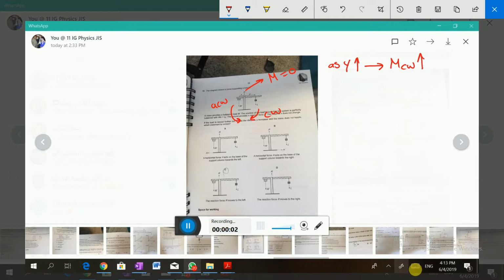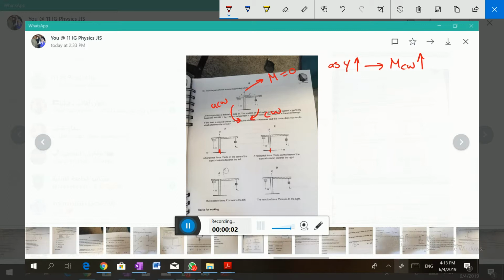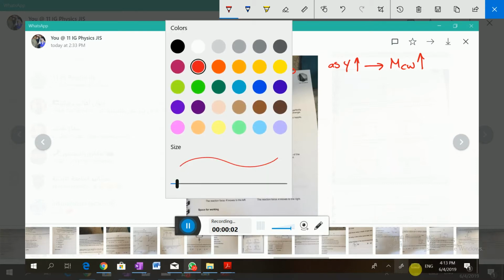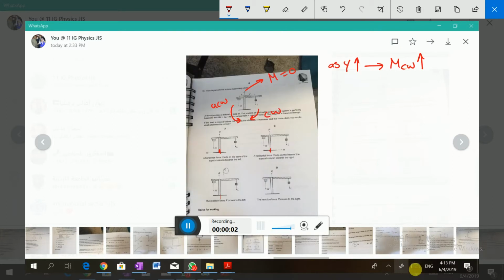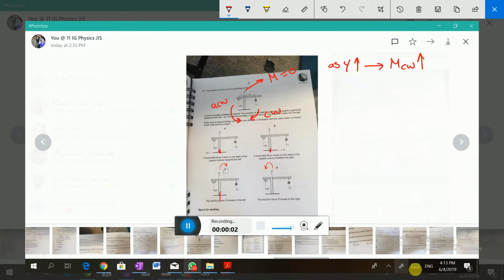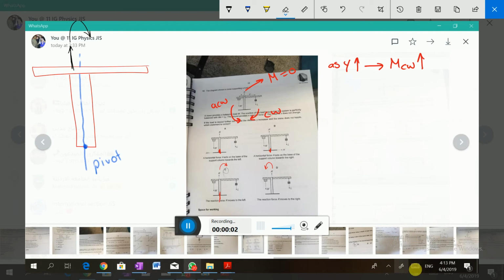A-Level physics paper 1 9702